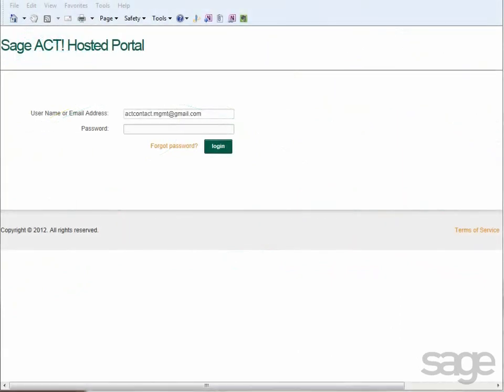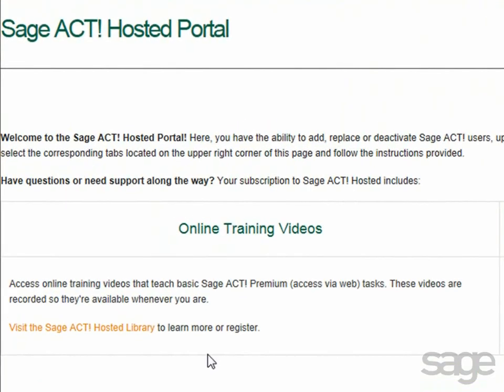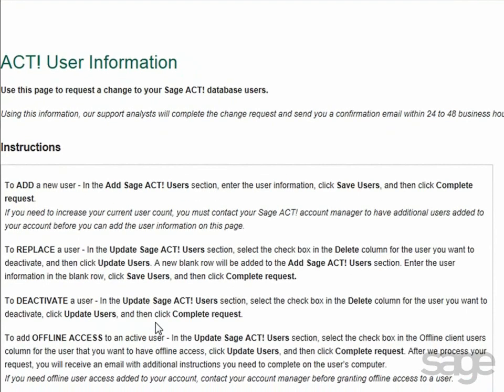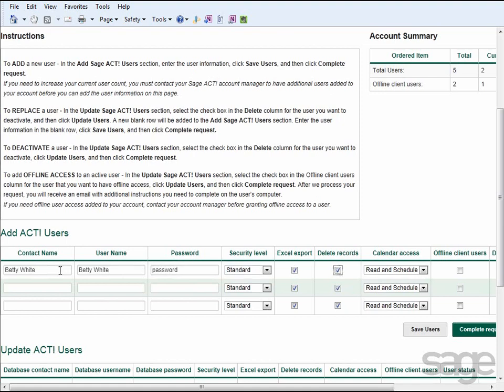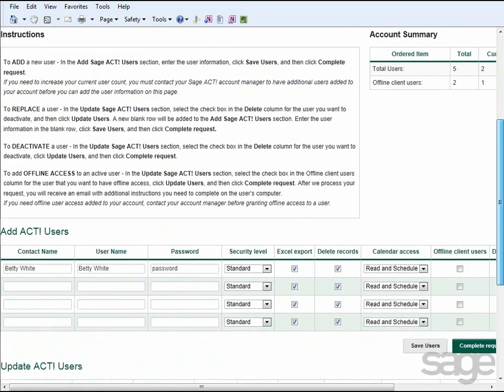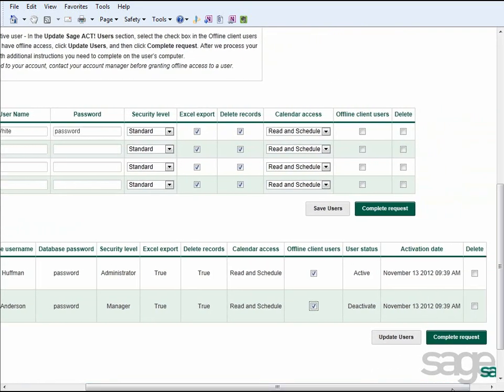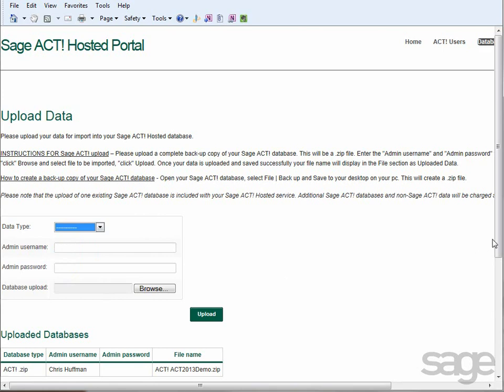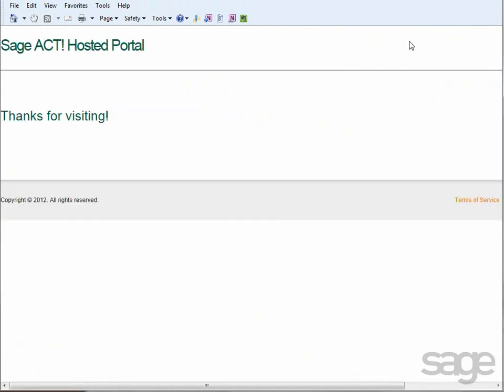Act! Hosted: Managing Your Account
As a Act! Hosted customer, you will spend the majority of your time working in Act! to build  your relationships and business. However, as your business grows, you may need to add more users to your  account, specify additional offline users, or manage your profile. In this video, you'll learn how to use the Act! hosted portal to manage your account and service.